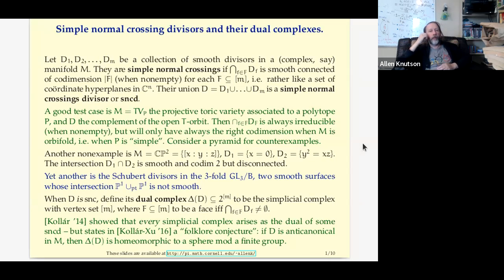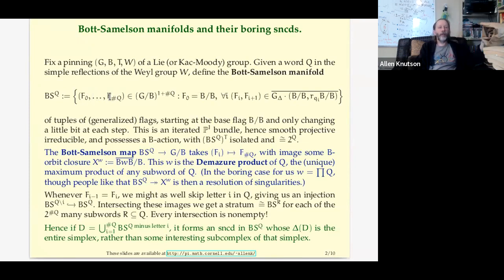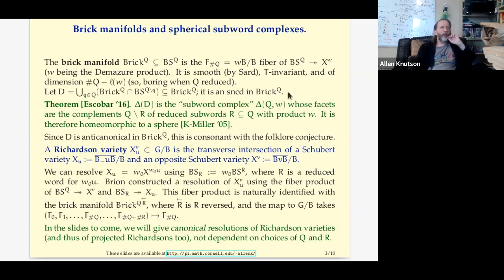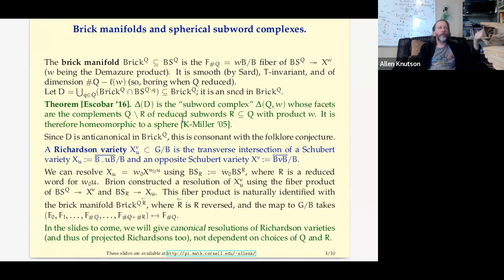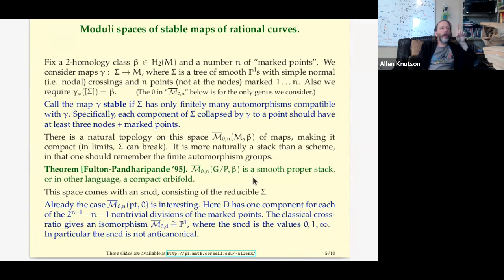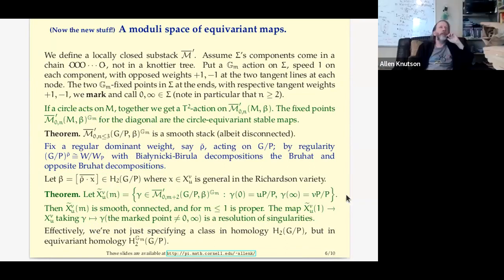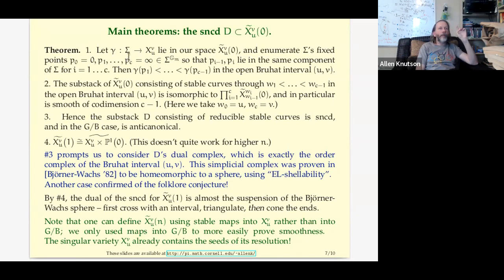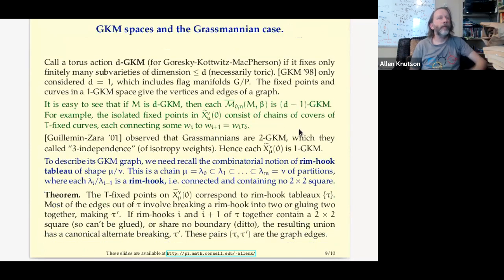Allen Knutson (Jan. 28, 2022): Resolutions of Richardson varieties, stable curves, and ...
Resolutions of Richardson varieties, stable curves, and dual simplicial spheres

The combinatorics of a simple normal crossings divisor determines a "dual" simplicial complex. Kollár and Xu showed that when this divisor is anticanonical, the simplicial complex has the rational homology of a sphere. I'll construct two resolutions-of-singularities of Richardson varieties (a slight generalization of Schubert varieties), one using Bott-Samelson manifolds, the other (requiring no choices!) using circle-equivariant stable curves. In each case the dual simplicial complex is actually homeomorphic to a sphere.